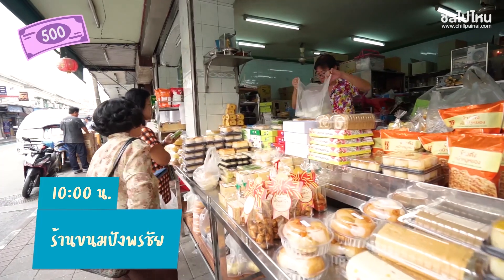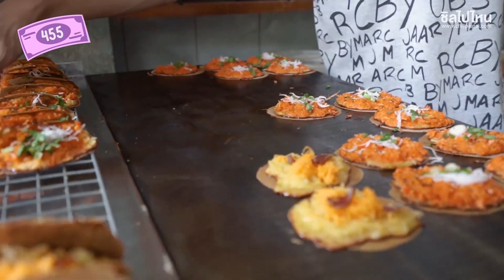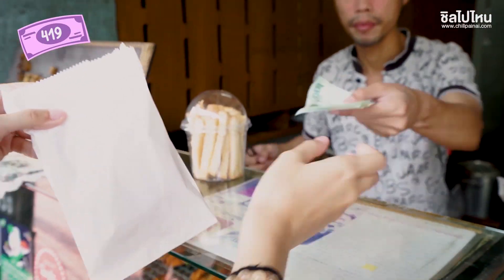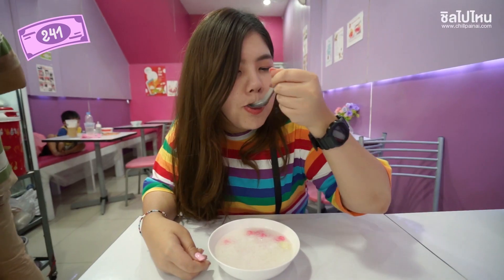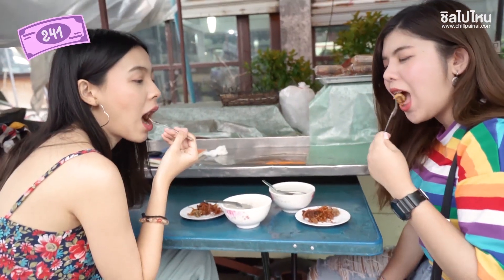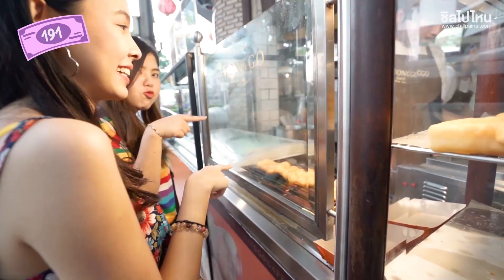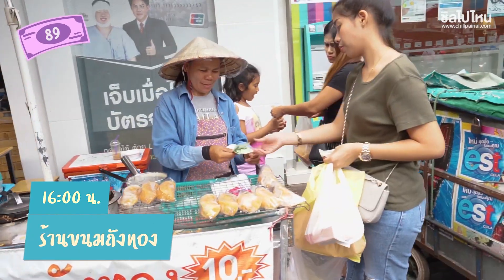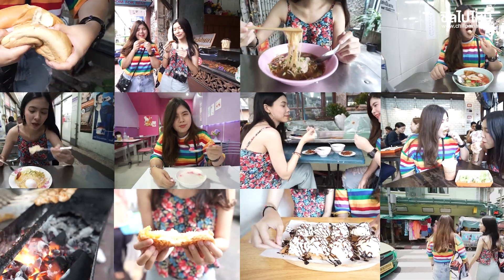ตะลุยแหลกปี 1 | EP. 1 | พกเงิน 500 ไปบางลำพู กินไรดีนะ?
ดูข้อมูลเพิ่มเติม ตะลุยแหลกย่านบางลำพู พกเงิน 500 บาทกินไรดีนะ? อ่านต่อได้ที่

ดูรีวิวข้อมูลท่องเที่ยวเพิ่มเติมได้ที่